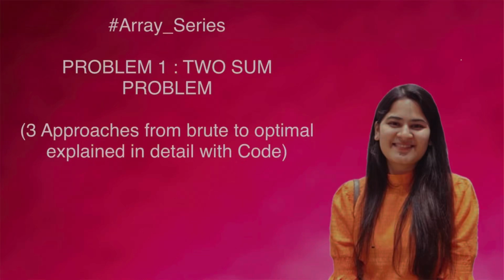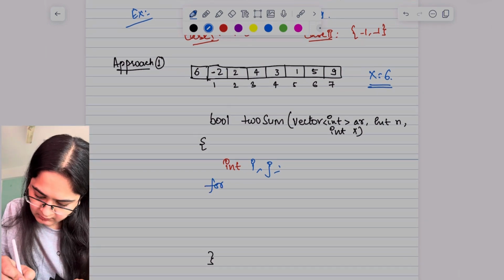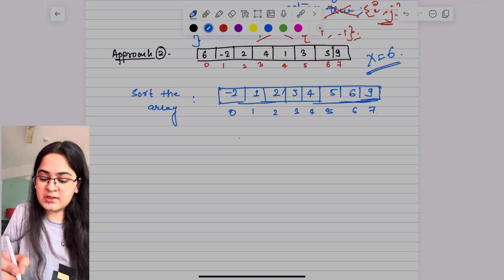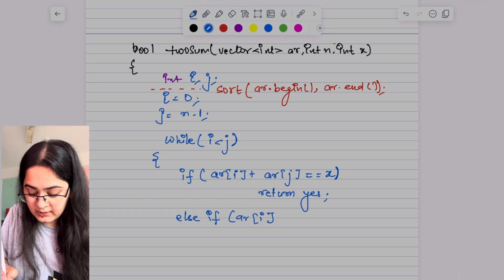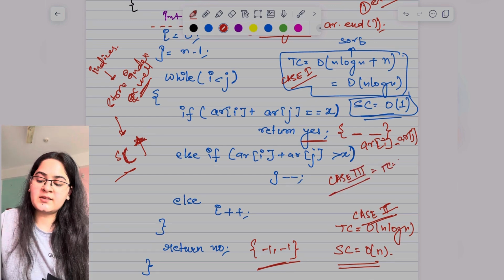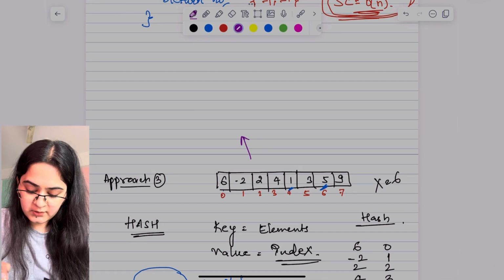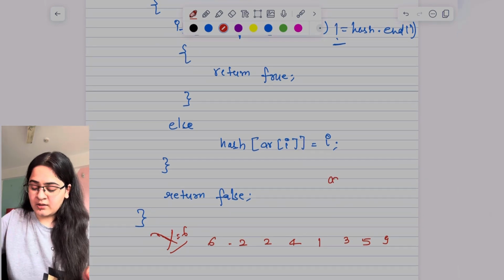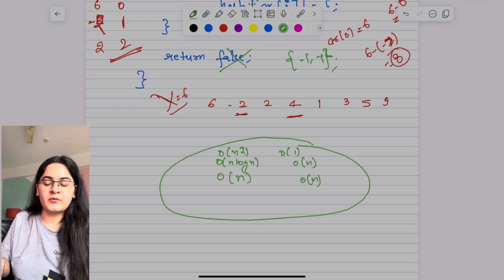Two Sum Problem | Two sum problem leetcode | 3 Approaches with code explained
Two sum problem explained in detail with 3 Approaches along with their code , time and space complexity.